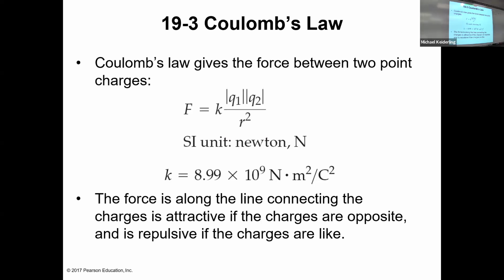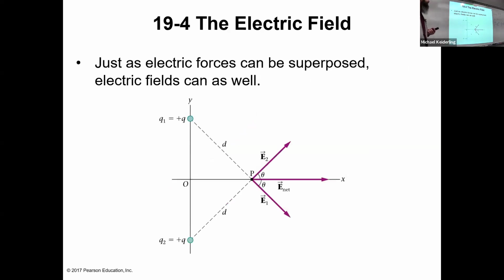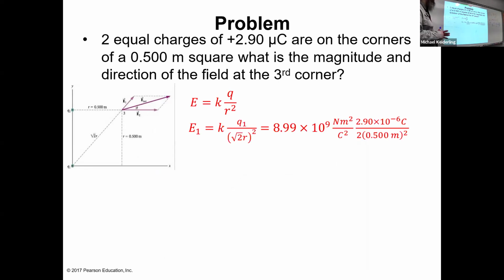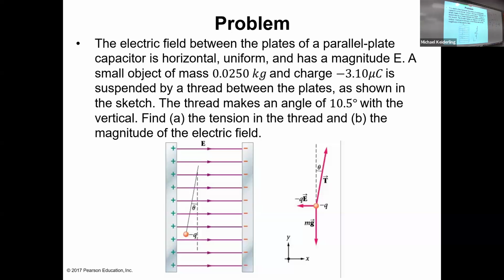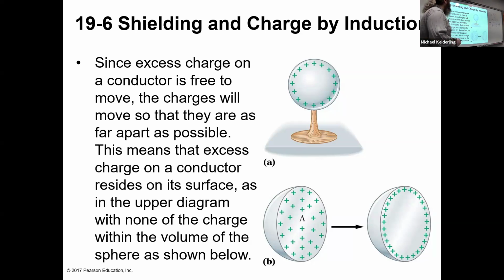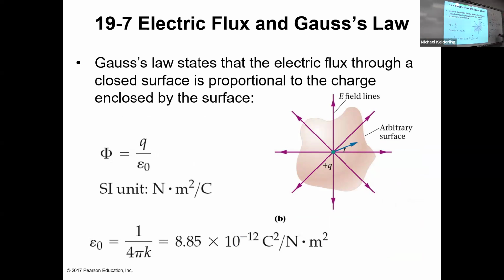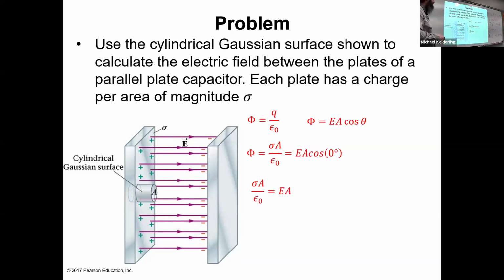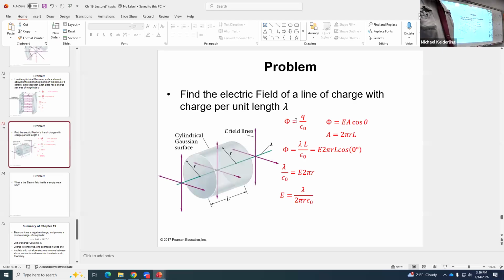PHYS305 Lecture Week 1 Wed 1/14 Ch 19